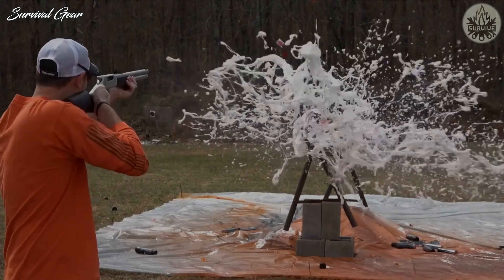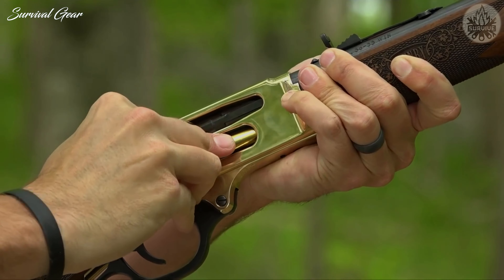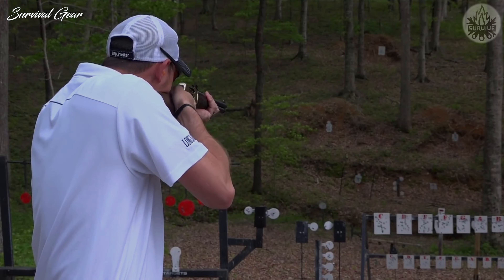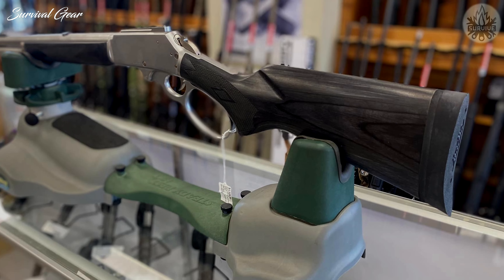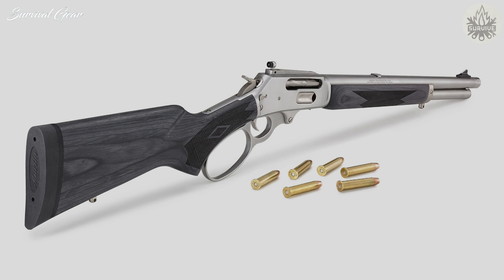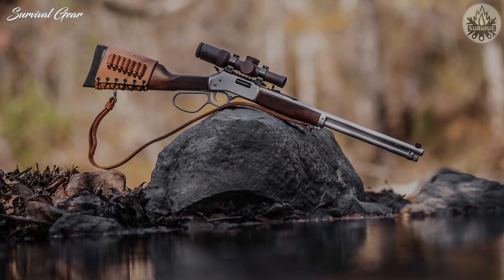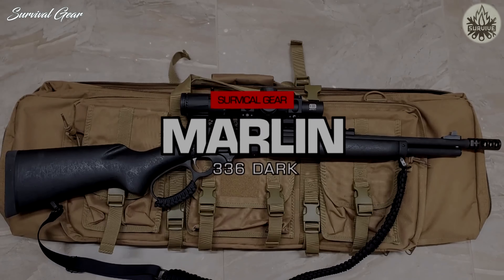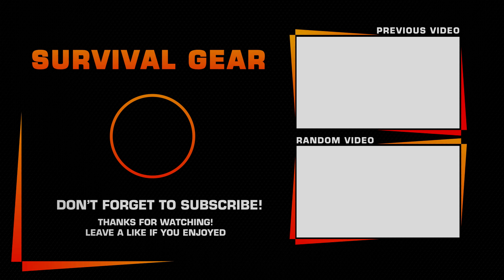TOP 5 BEST .45-70 LEVER ACTION RIFLES 2022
The world of firearms is one of the few areas of modern society where old ideas never seem to go out of style if they work effectively. That is the case of the iconic round .45-70 Government. Introduced to the world just 1 year after the invention of .45 Colt, .45-70 Gov’t reigns supreme in the world of straight-walled cartridges to this day. This caliber hits like a freight train and is the go-to choice for hunters that reside in states where only straight-walled cartridges can be used. Today we will look at some of the top hunting rifles on the market still chambered for this iconic round, proving that a good rifle cartridge design stands the test of time.
When it comes to repeating firearms, the lever action rifle helped build America into the country it is today. It is a true testament to the design that gunmakers are still producing these rifles more than 100 years later. In some cases, they are even improving upon the designs.
In this video we'll look at some of the top 45-70 lever action rifles still on the market today. We're sure lever-action enthusiasts will find something to like on this list.